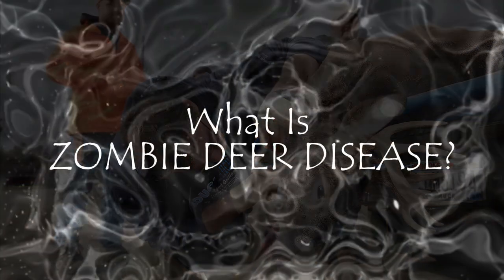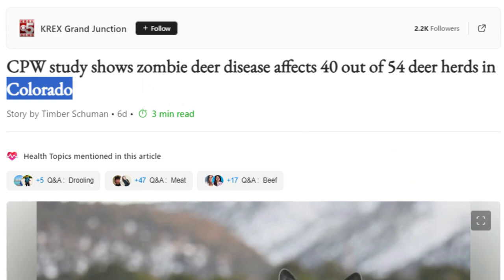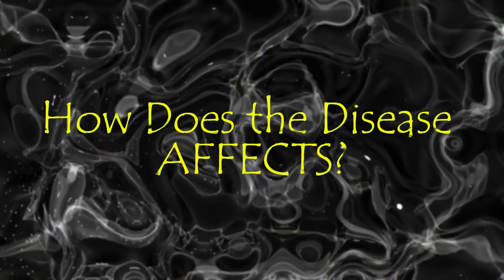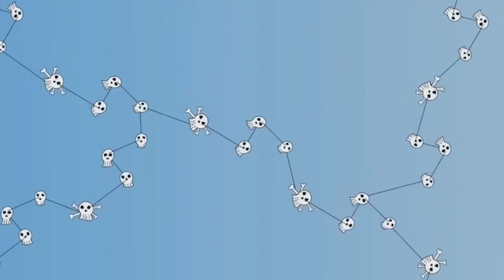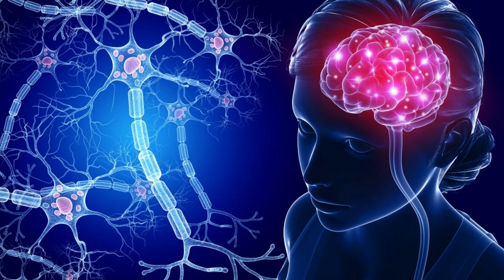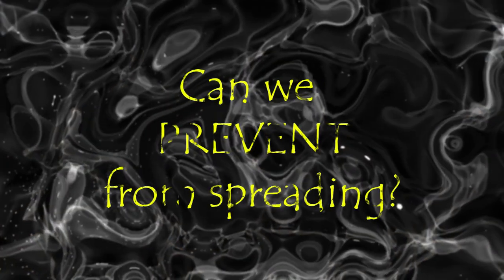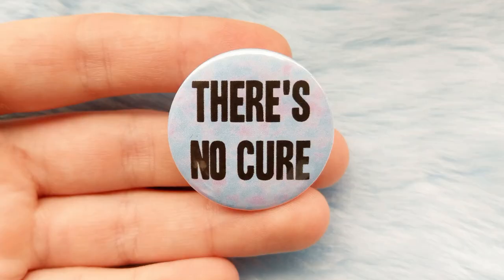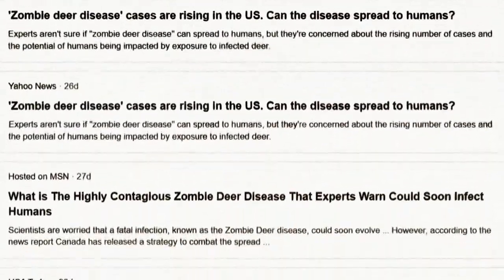Zombie Deer Disease Will it infect Humans? | Chronic Wasting Disease CWD | Babul ngo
The Zombie Deer Disease - Chronic Wasting Disease, as it is known, is caused by misfolded proteins known as prions. After infection, prions travel throughout the central nervous system, leaving prion deposits in brain tissues and organs. The deer affected by it are left drooling, stumbling, lethargic and with a blank stare.Scientists in Canada are concerned about the spread of a fatal infection known as the "zombie deer disease" and fear it could soon infect humans. Its real name is chronic wasting disease

00:00   Intro
00:04  ZOMBIE DEER DISEASE
00:19  What is zombie deer disease?
00:42   Zombie Symptoms
00:50  Geographical spread
01:04  How Zombie disease spreads?
01:23   Why the name ‘Zombie Deer Disease’?
01:53   HOW DOES THE  DISEASE AFFECT ?
02:16   Is there a VACCINE ?
02:46  Does it affect humans?
03:22  Can we prevent Zombie disease from spreading?
04:02  Outro

Editor & Voiceover:  Prashant Joshi
Assisted by Mahek Ara